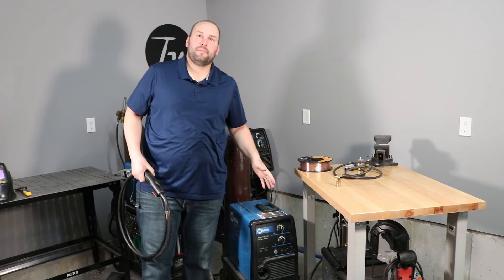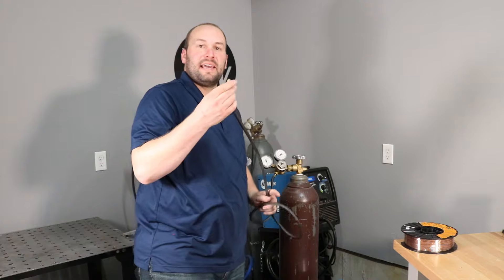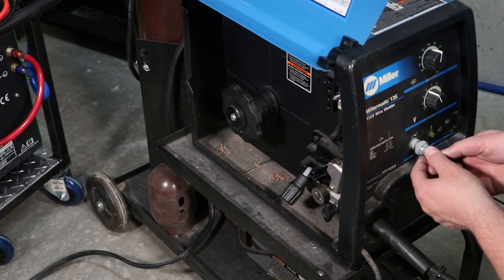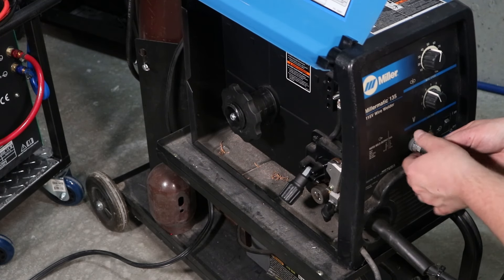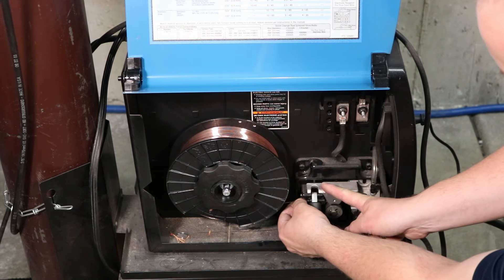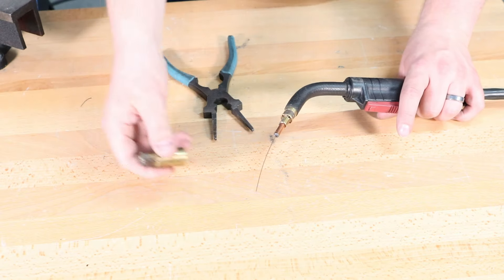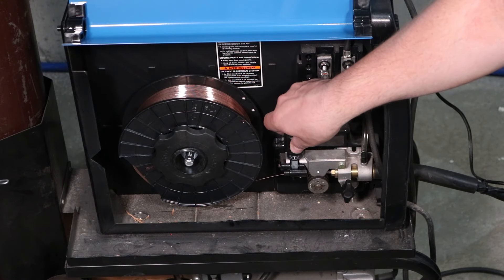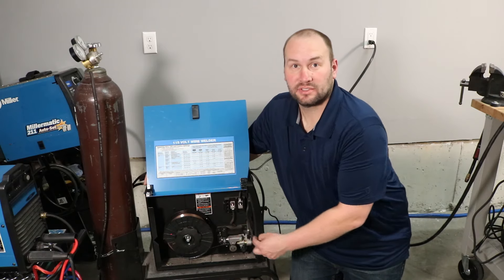How to Set Up a MIG Welder - MIG Welding Basics for Beginners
Step by step instructions for setting up a MIG welder.

Before you can get started MIG welding, you will need to set up your MIG welder properly. In this video, I show you how to load wire in your MIG welder, connect the welder to the shielding gas cylinder, and install the MIG gun.

MIG Welding Pliers (Amazon)
Really Cool Welding Clamp (Amazon)
Welding Gloves (Amazon)
Welding Coat (Amazon)
Solid MIG Wire .030" (Amazon)